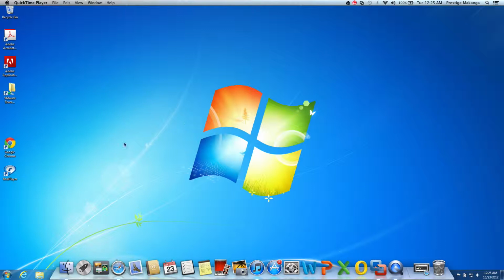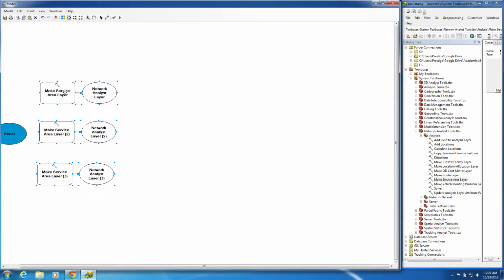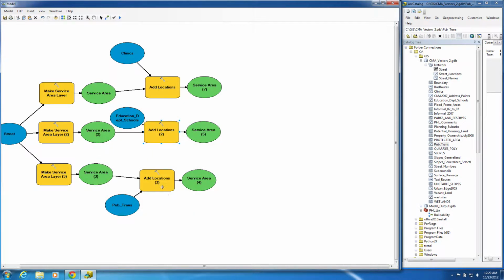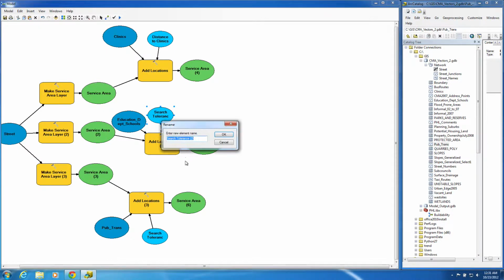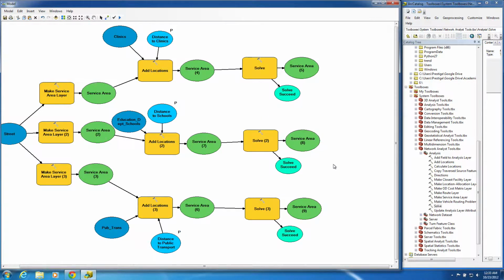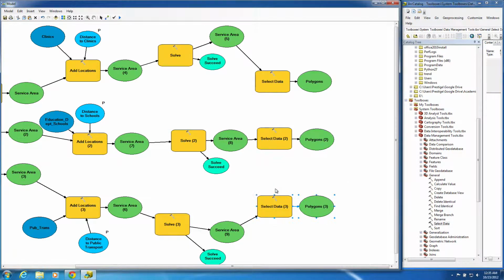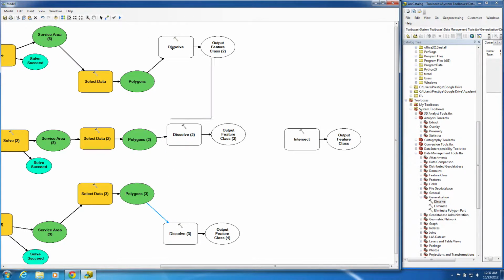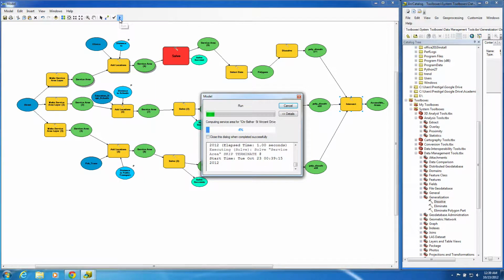Proximity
Proximity model